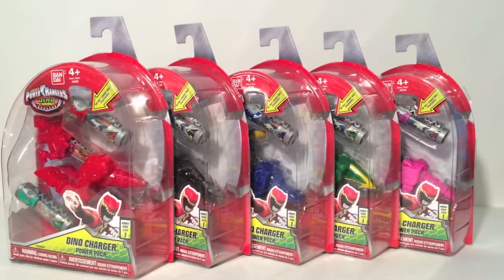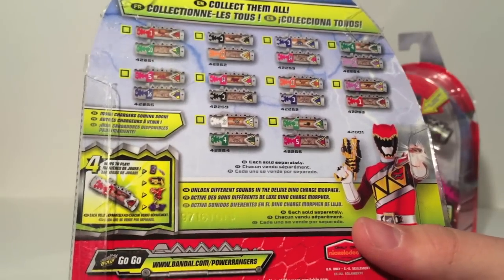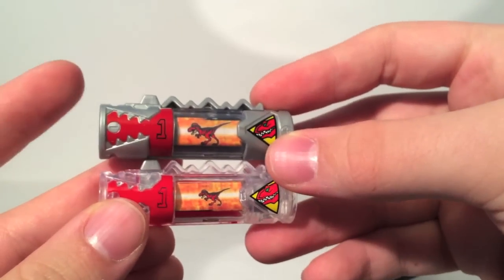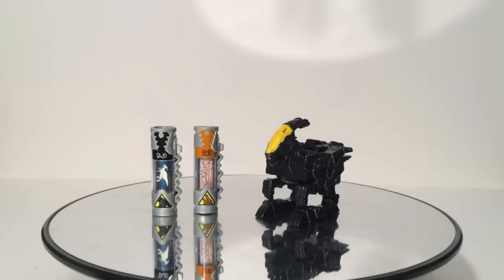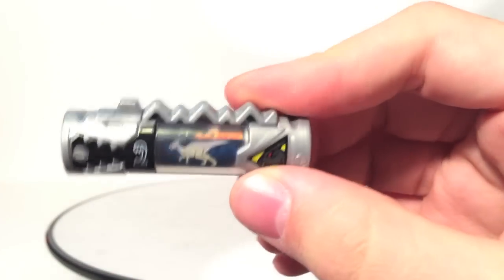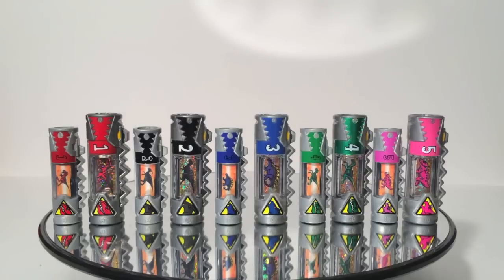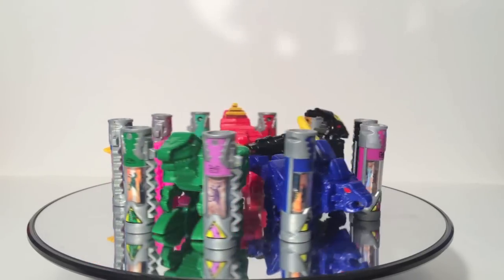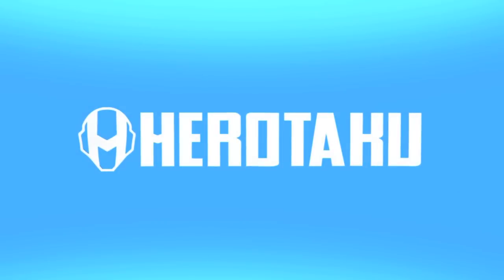Soundout Review - Power Rangers Dino Charge - Dino Charger Power Packs Wave 1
Soundout reviews the first five Dino Charger Power Packs from Power Rangers Dino Charge!!

Included in this wave are:
-T-Rex Zord
-Para Zord
-Stego Zord
-Raptor Zord
-Tricera Zord